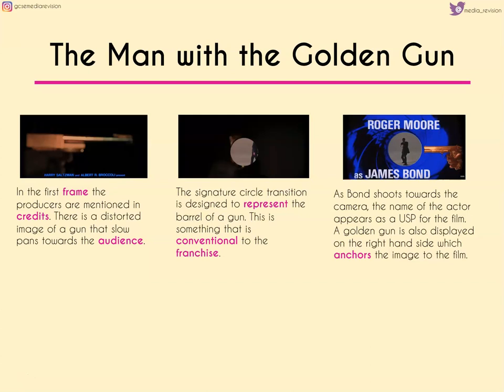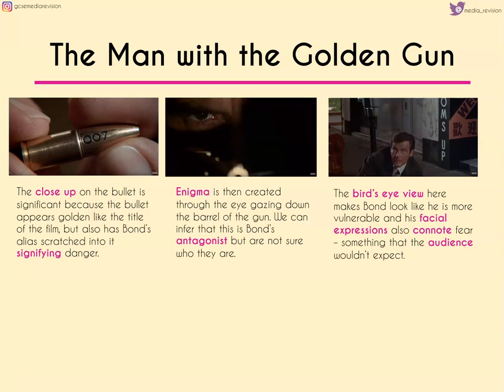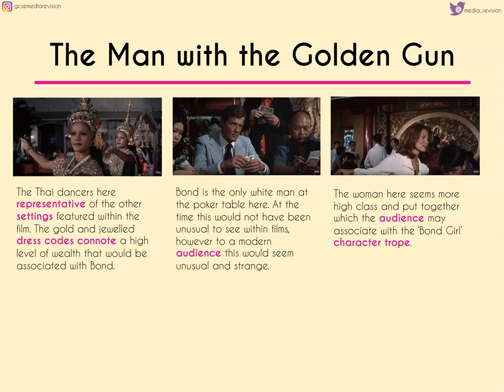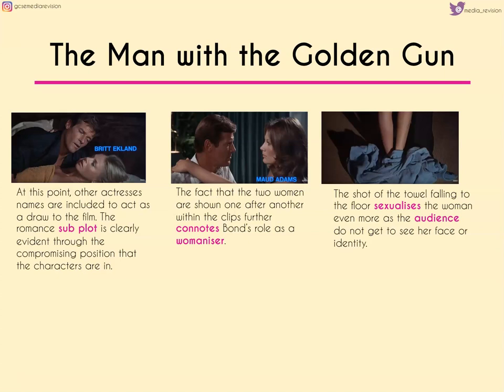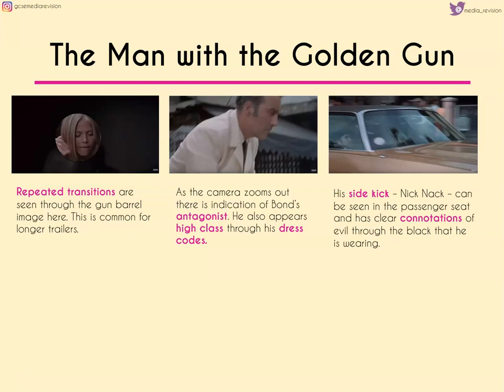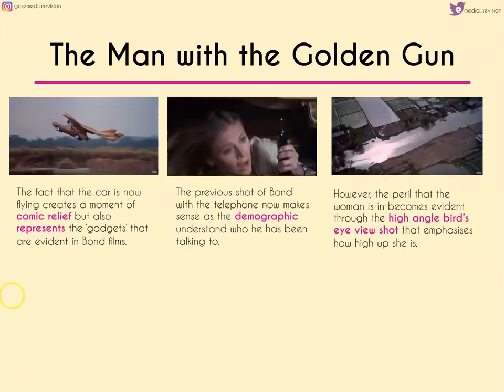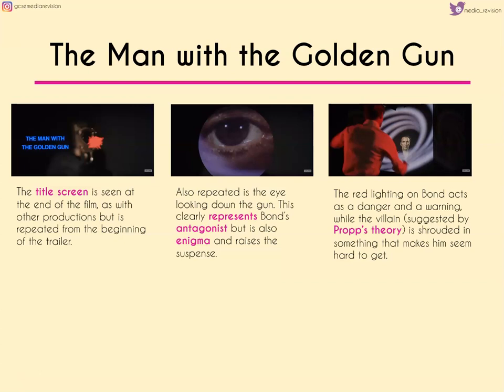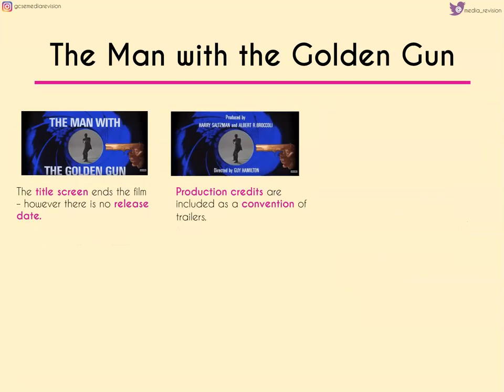The Man with the Golden Gun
This isn't something that you HAVE to know for the exam but it's a really useful activity for revising key terms, camera shots and as a good look into film marketing in the industry.